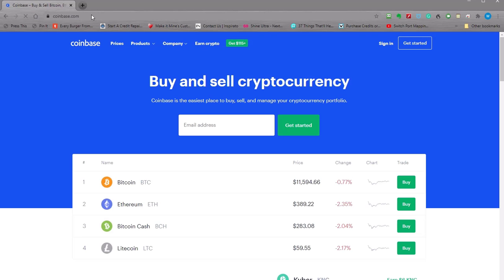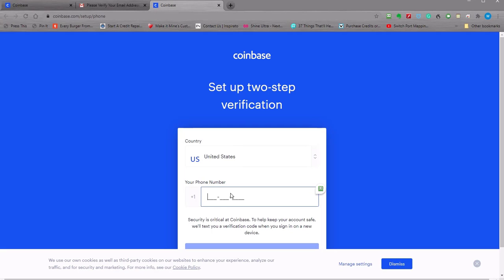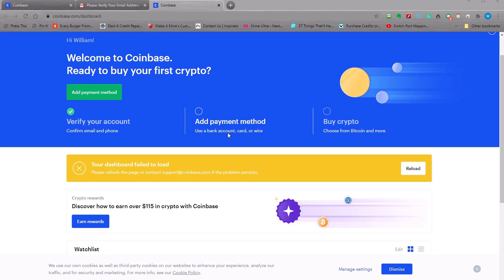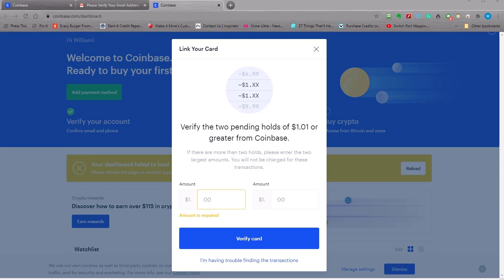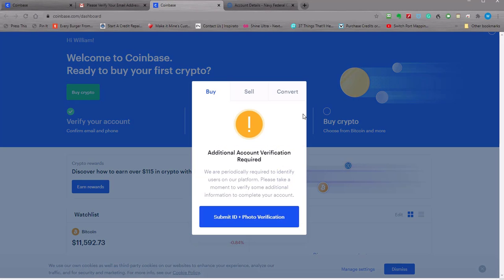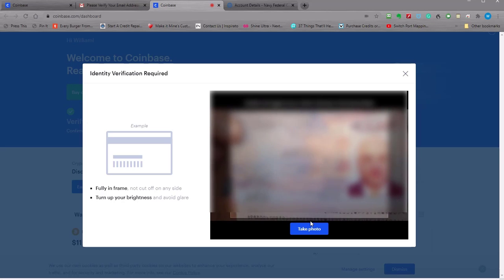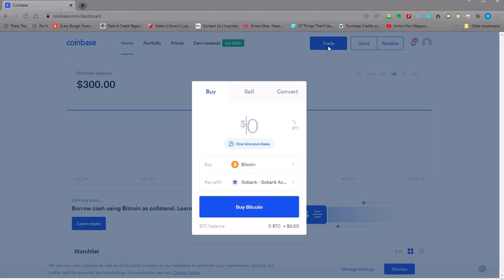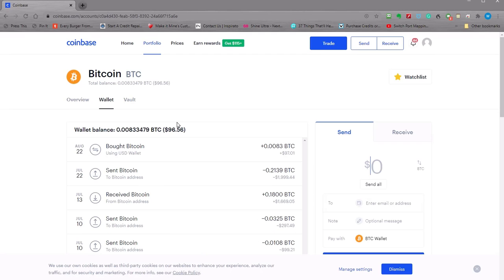Creating a Coinbase Account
A quick step-by-step video showing how to create a Coinbase account to buy and sell Bitcoin and other cryptocurrencies.